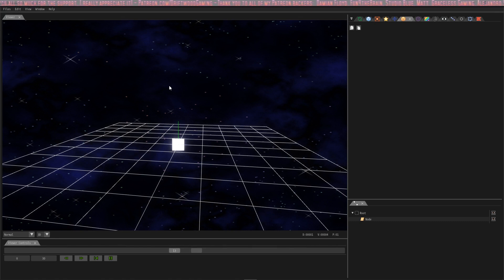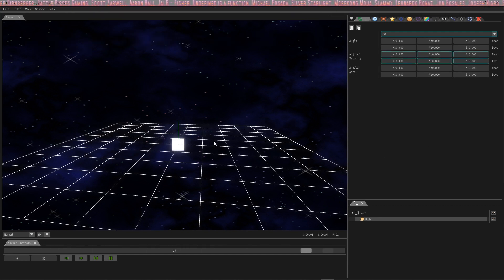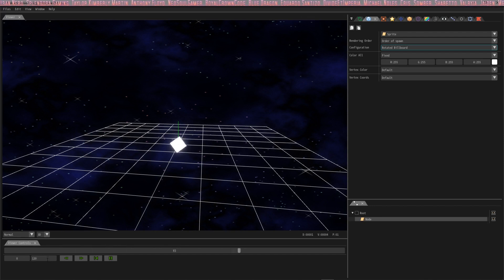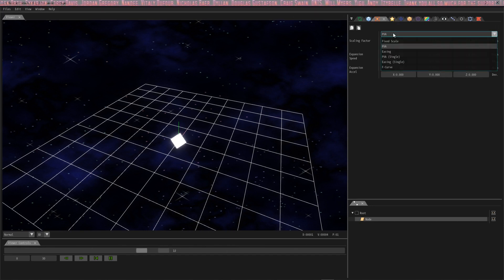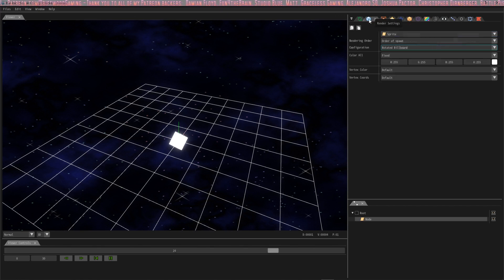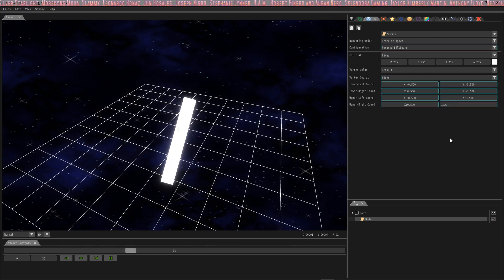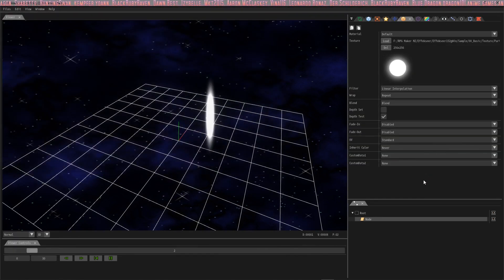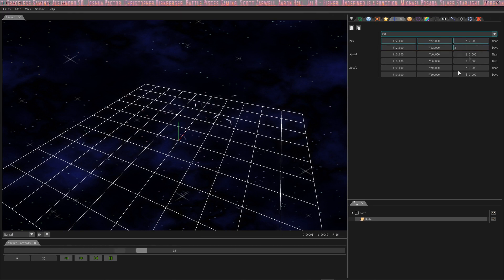How to Effekseer Basics - Chapter 4 Documentation Series Tutorial